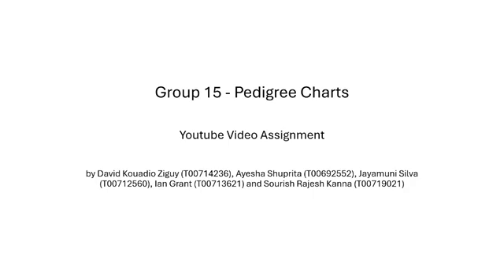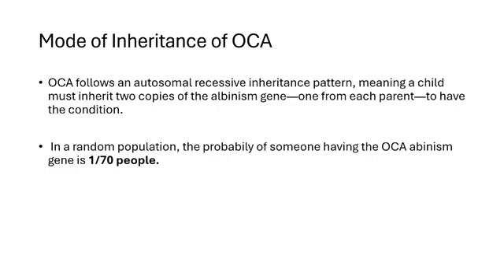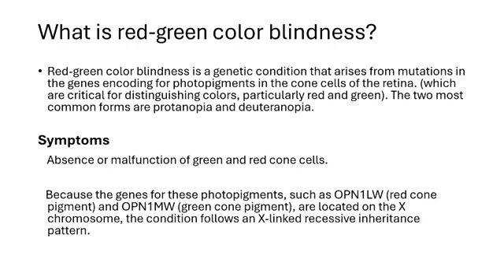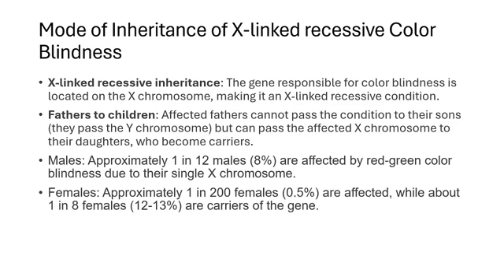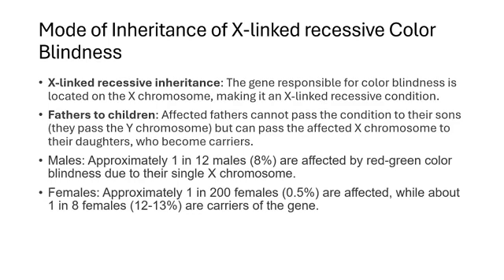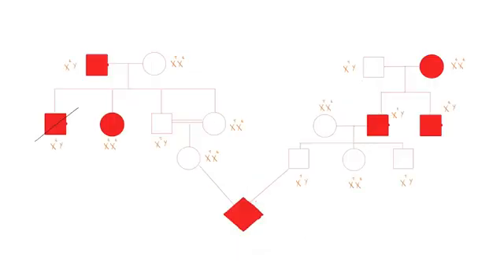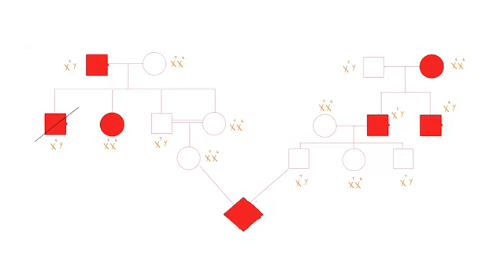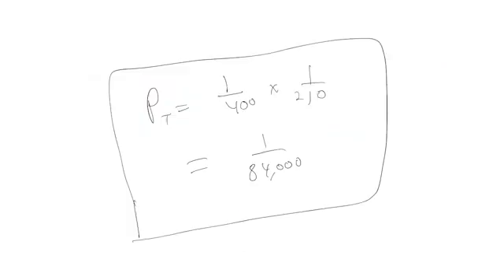Chapter 4 - Question on Pedigree Charts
Introduction to Genetics - Question on Pedigree Charts
BIOL 2340 - Winter 2025 Group
Sourish, Ian, Jayamuni, Ayesha, Kouadio